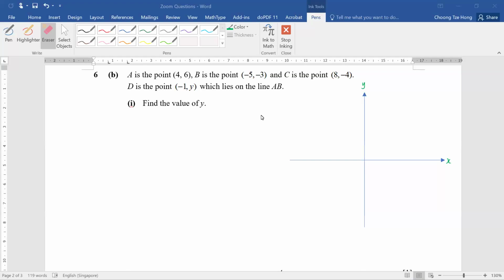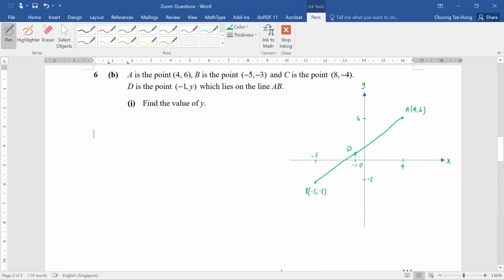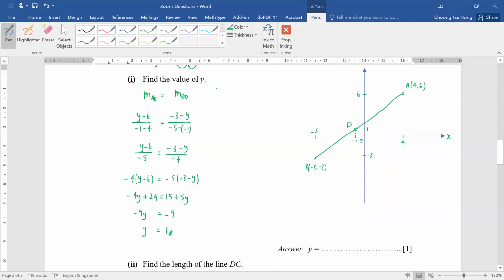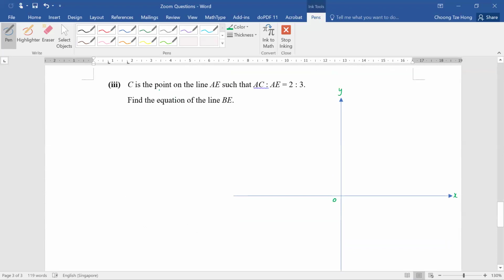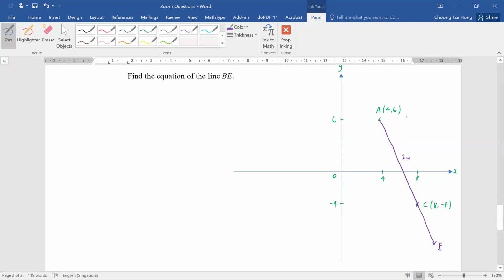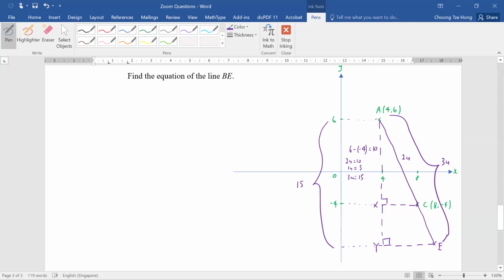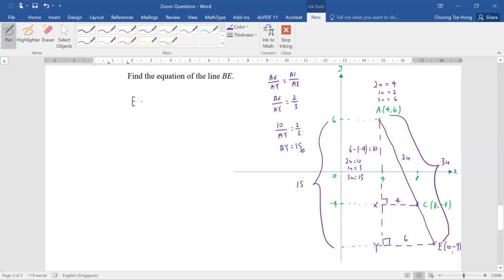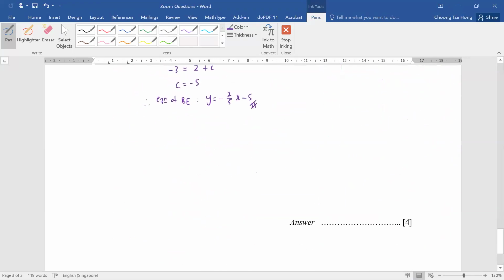𝐆𝐂𝐄 𝐎 𝐋𝐞𝐯𝐞𝐥 𝐌𝐚𝐭𝐡𝐞𝐦𝐚𝐭𝐢𝐜𝐬 - 𝟐𝟎𝟐𝟑 𝐏𝟐 𝐐𝟔(𝐛) [𝐂𝐨𝐨𝐫𝐝𝐢𝐧𝐚𝐭𝐞 𝐆𝐞𝐨𝐦𝐞𝐭𝐫𝐲]